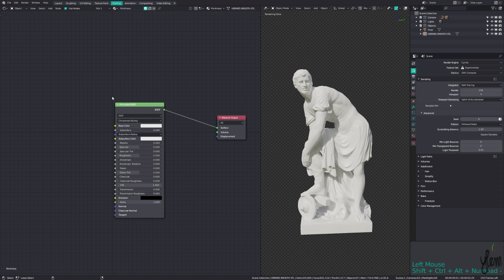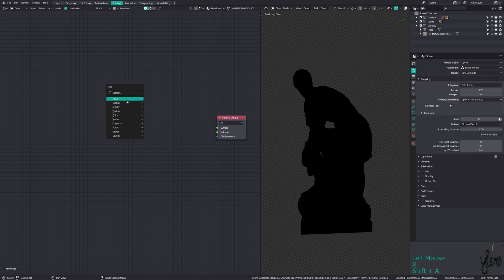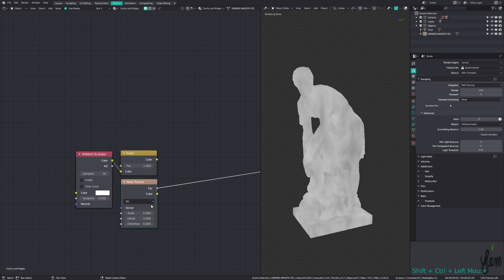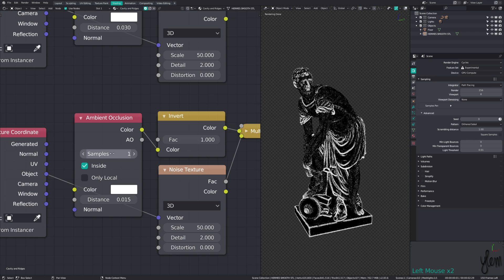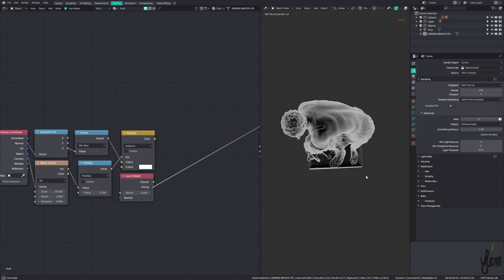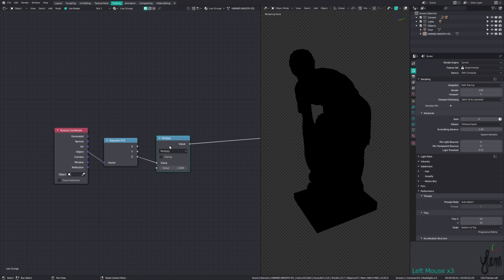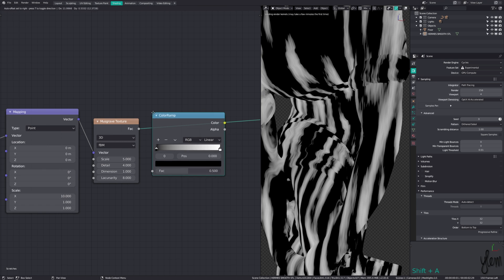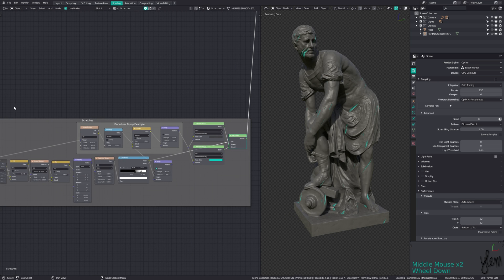Generating Masks - Procedural Noding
Join my Sheepit Renderfarm team for a boost in the queue!

By donating or tipping, it allows me the time and funding to keep making videos. A real job? Who wants to make somebody else money? Making videos takes a lot of time, between script writing, video shooting, audio capture, editing and voice over. I am a one-man team and the extra funding allows me to continue making high quality content absolutely free for everyone to watch. It's heavily appreciated.